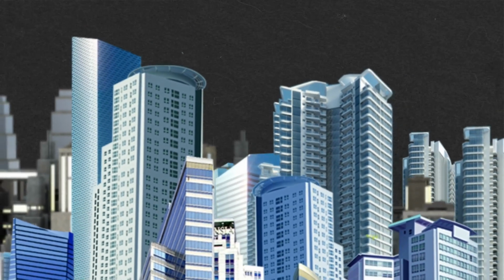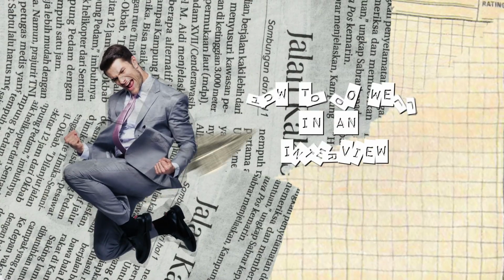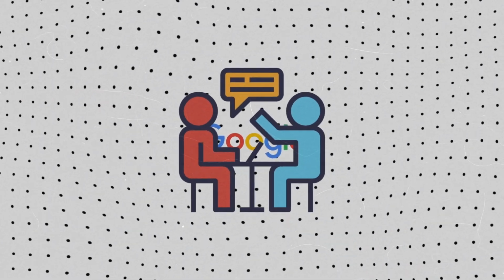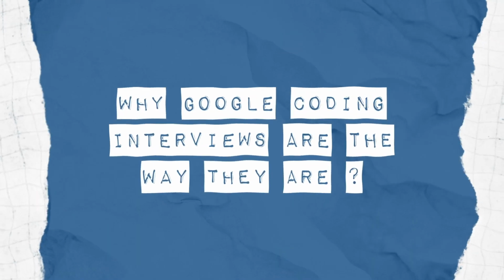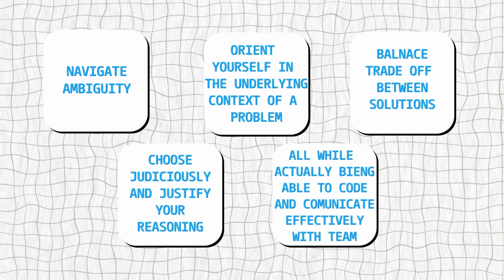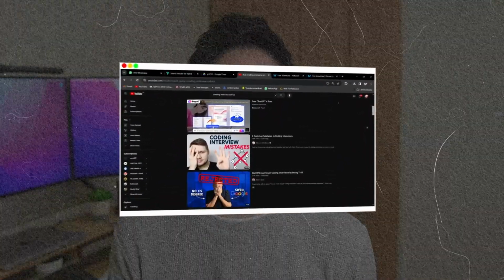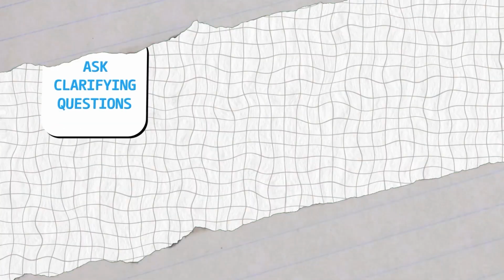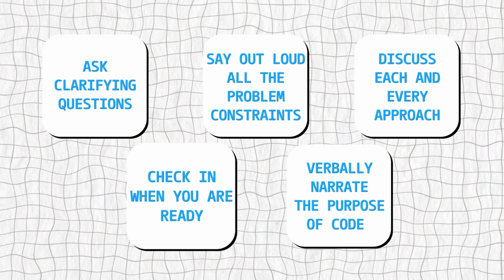YouTube Talking Head video